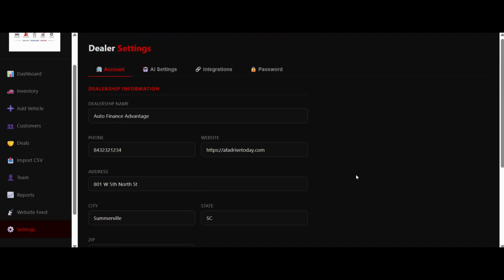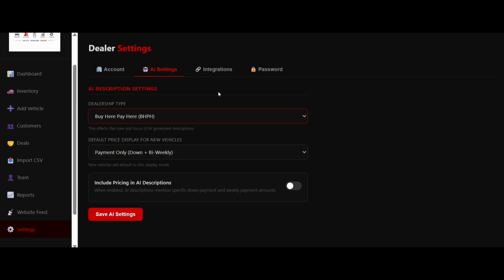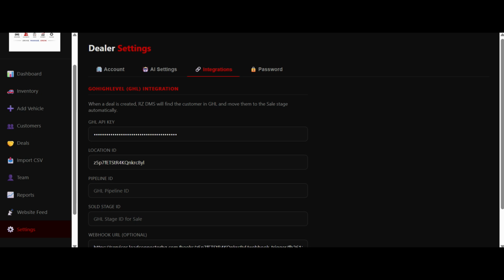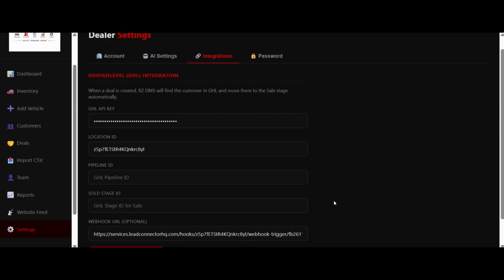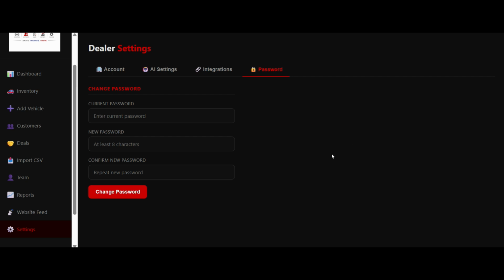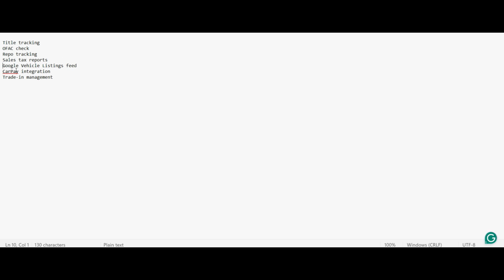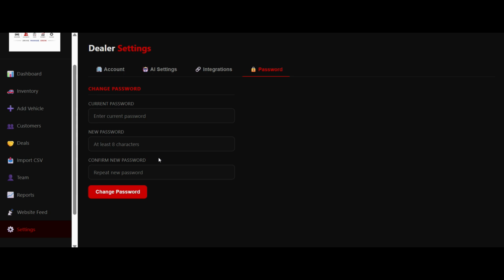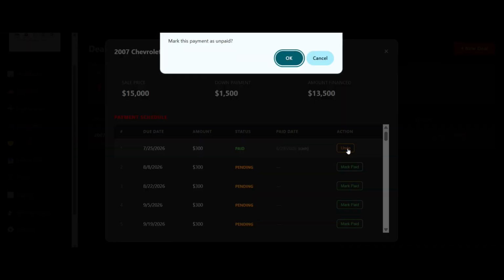Red Zone DMS — Dealer Settings | Dealer Management System Tutorial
In this video we walk through the Dealer Settings tab in Red Zone DMS — where you configure your dealership profile, customize your AI settings, connect your CRM integration, and manage your account security.
What You'll See in This Video:
🏢 Account Tab

Dealership Information — update your dealership name, phone number, website, address, city, state, and ZIP. This information is used throughout the system including on your Buyer's Order PDFs and AI-generated descriptions
Dealership Logo — upload your dealership logo (PNG or JPG recommended). Your logo appears on printed lot tags and Buyer's Order PDFs, giving every document a professional branded look

🤖 AI Settings Tab

Dealership Type — set your dealership type (Independent, BHPH, Franchise, Wholesale, RV/Powersports, or Commercial). This tells the AI exactly what tone and focus to use when writing vehicle descriptions
Default Price Display — set how new vehicles default to displaying their price (full price, payment only, bi-weekly, monthly, or call for price)
Include Pricing in AI Descriptions — toggle whether AI descriptions mention specific down payment and weekly payment amounts

🔗 Integrations Tab

GoHighLevel (GHL) / DRZ CRM Integration — connect your CRM by entering your API key, Location ID, Pipeline ID, Sold Stage ID, and Webhook URL. Once connected, every new deal automatically updates your CRM, tags customers, and moves opportunities through your pipeline

🔒 Password Tab

Change your account password securely at any time by entering your current password and setting a new one